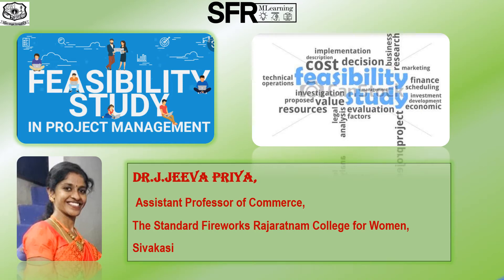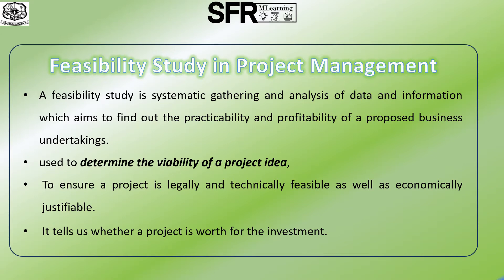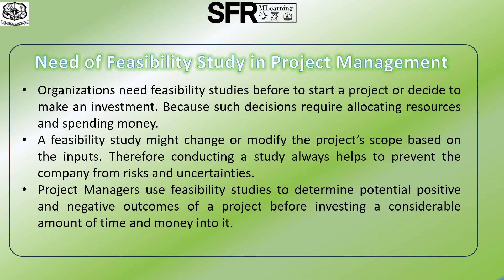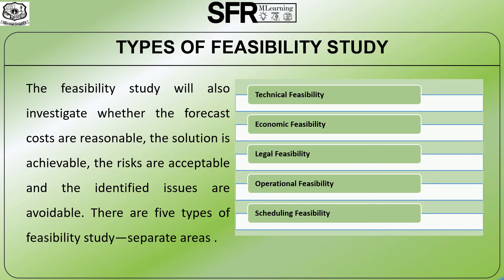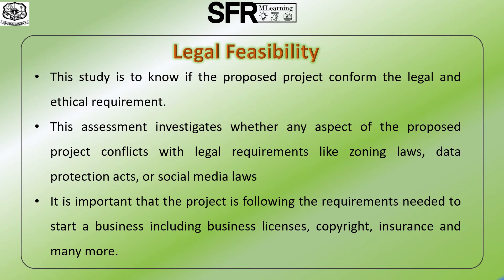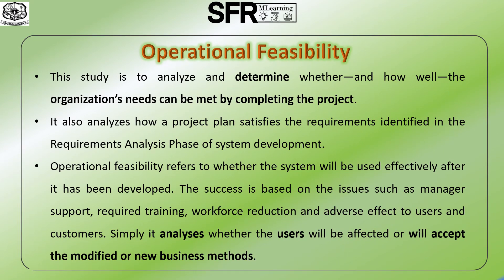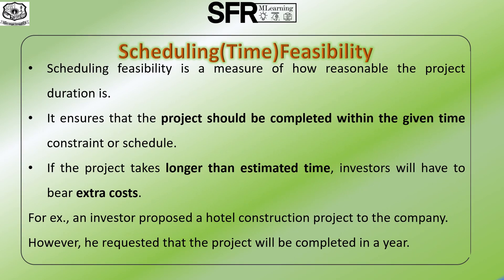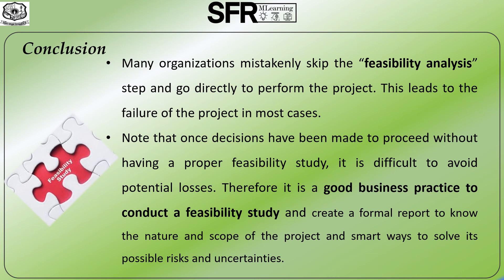Feasibility Study Dr .J .JeevaPriya, Assistant Professor of Commerce